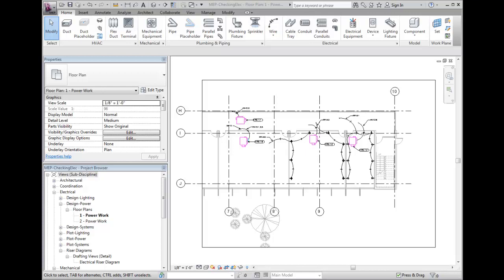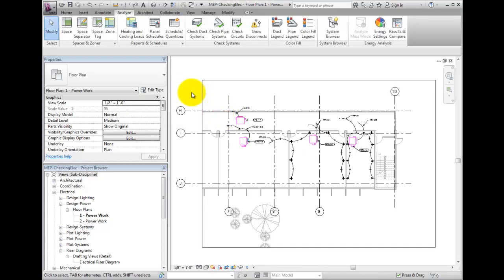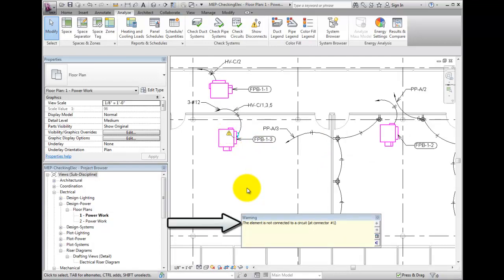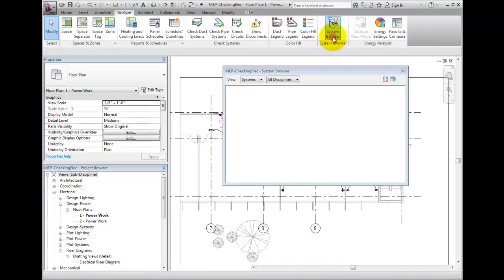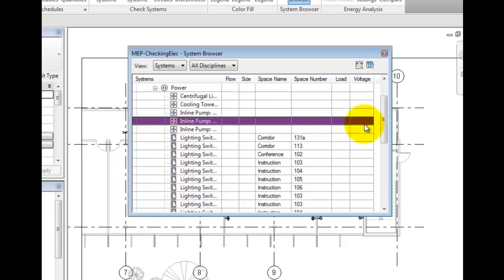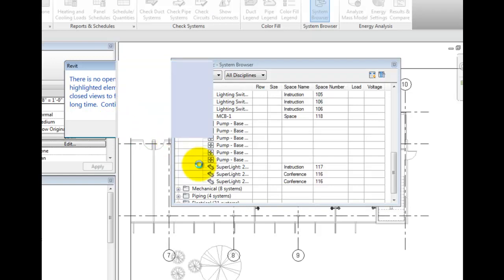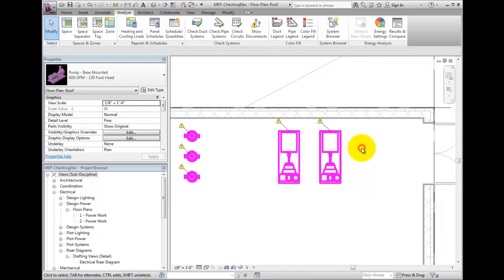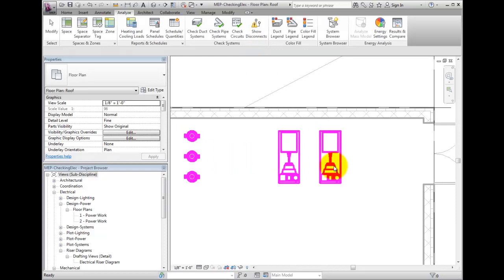Revit MEP 2012 Tutorial - Electrical - Checking Systems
Checking electrical systems' integrity.